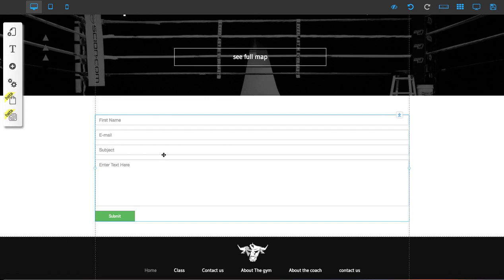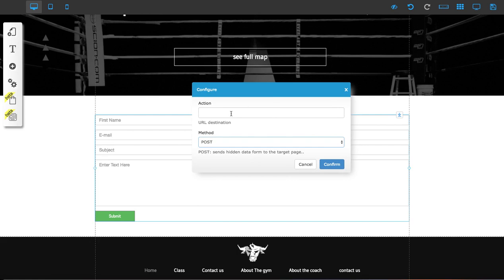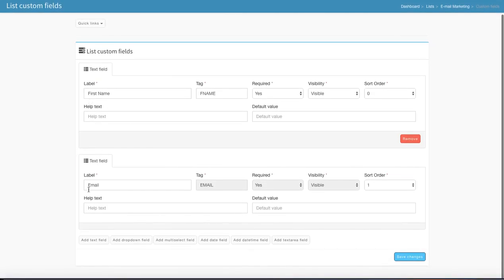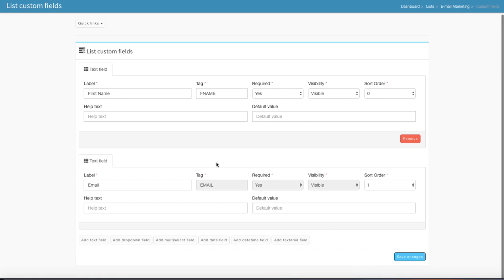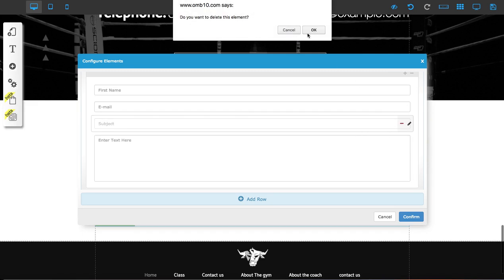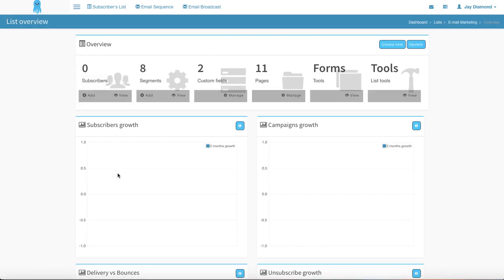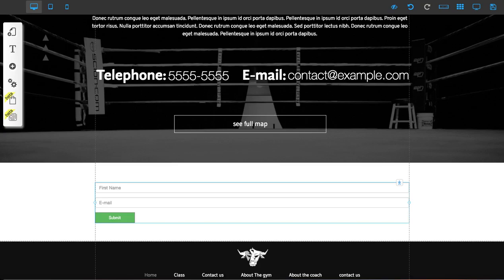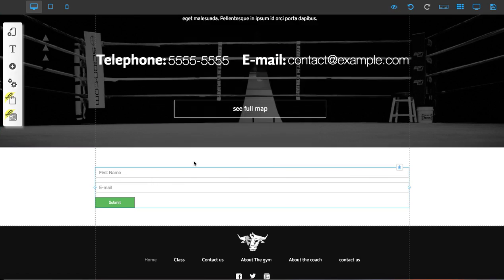02 02How to Configure Your Contact Form Part 2